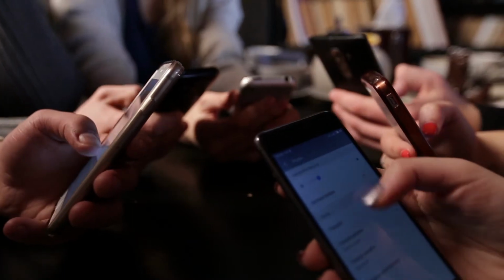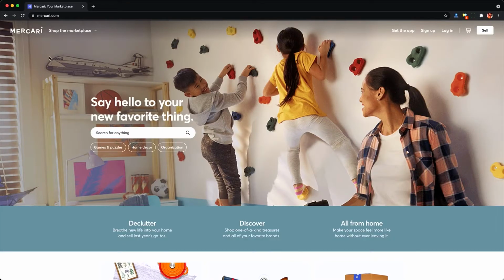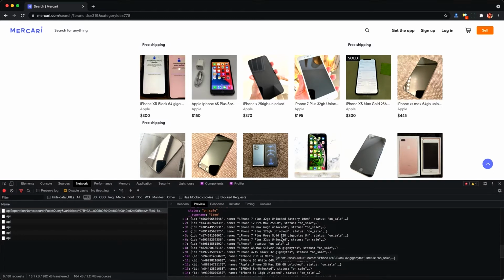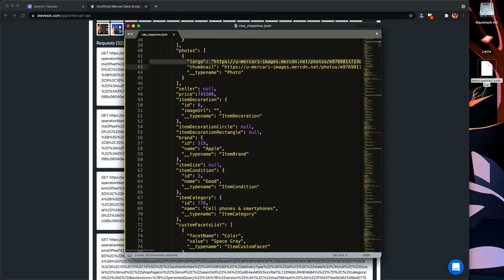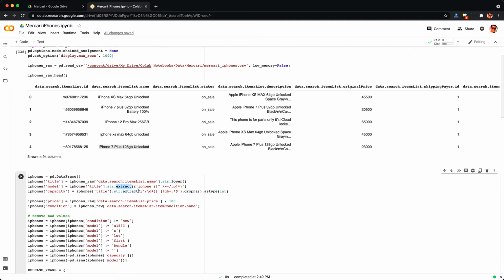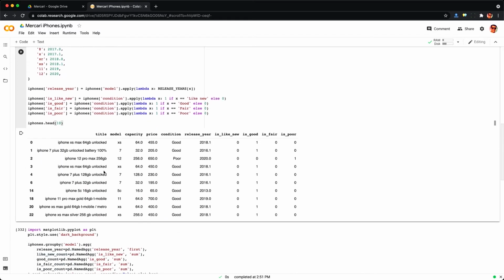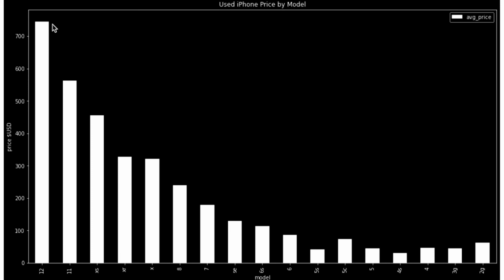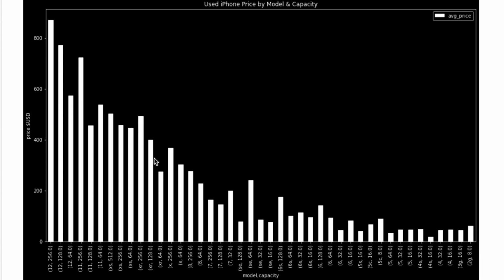No-Code Mercari API Data Scraping with HAR Files (Still Works in 2026)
Mercari is an excellent marketplace for buying and selling online products, but unfortunately does not offer an official data API for scraping public data about products and prices on its site. While it is possible to do this with automated, unofficial means, these can get you in trouble and will usually result in your IP address being blocked.

In this video, we'll show how to safely extract data from Mercari for a specific product category, such as iPhones using a technique called HAR File Web Scraping. We'll then perform some analysis on this used iPhone data to understand how price, condition and storage capacity affect pricing on the Mercari marketplace.

0:00 Why You May Want Mercari Marketplace Pricing & Product Data
0:25 Looking for an Official Mercari Data API
0:57 How to Legally Scrape Mercari Without Violating Terms of Service
2:20 Scraping Mercari for All Used iPhones & Exporting a HAR File
4:56 HAR File Parsing into Usable Collections and Export to CSV Files
6:03 Analysis of Used iPhone Pricing, Model, Capacity & Release Year Data
12:57 Thoughts & Conclusions